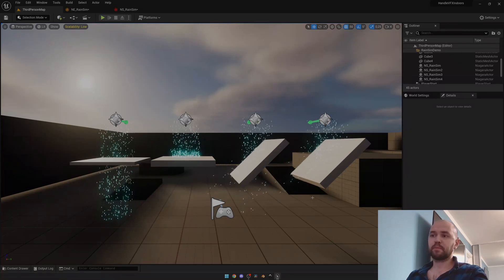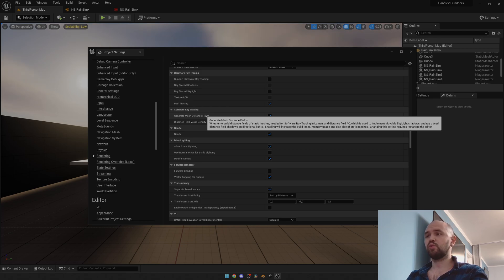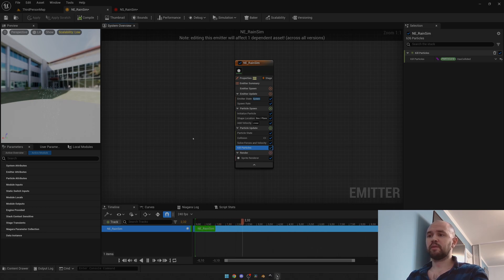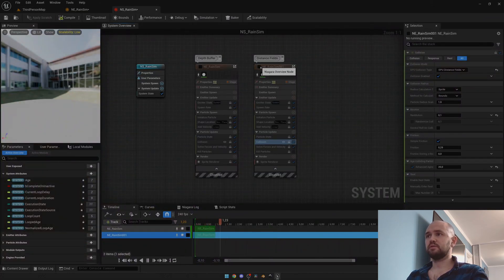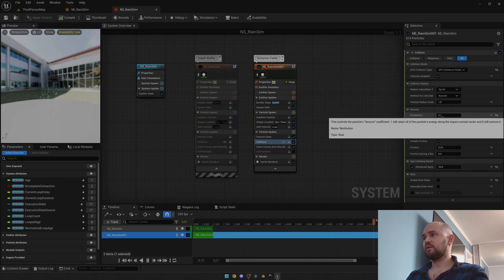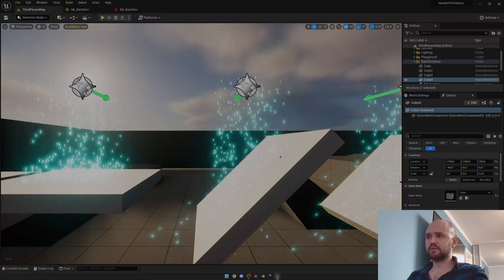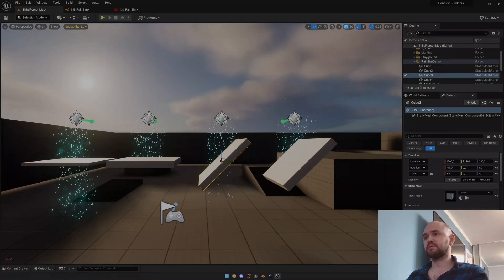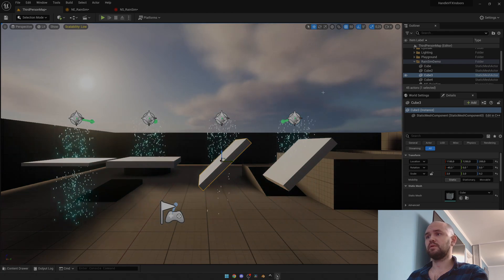Handle Particles Indoors in UE5